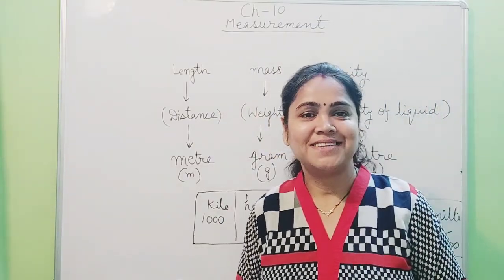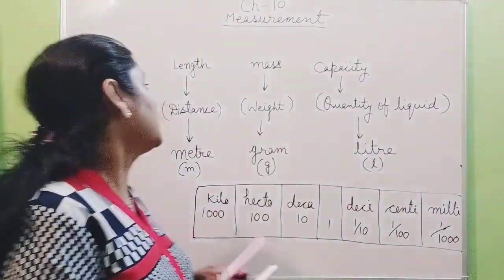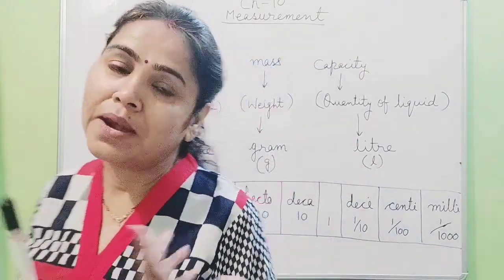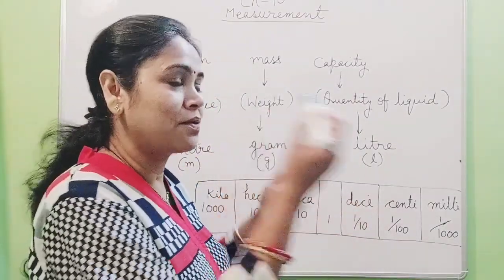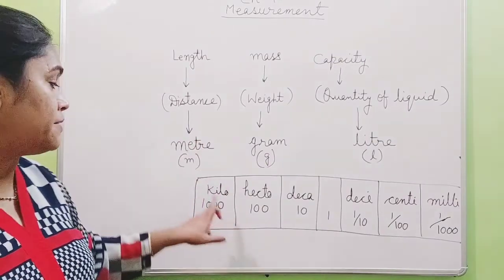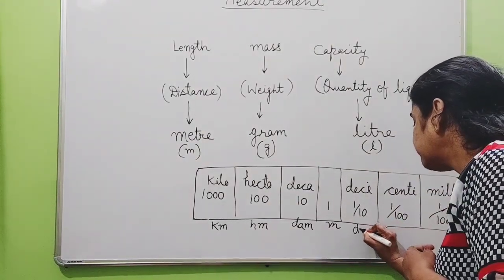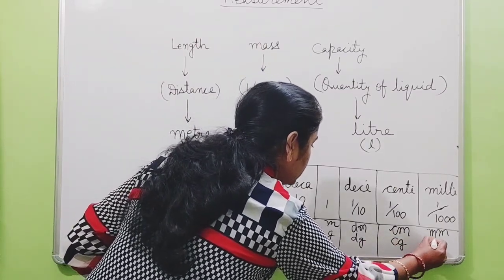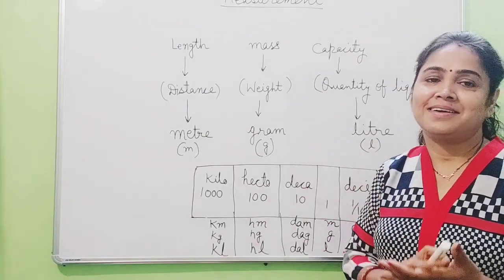Ch-10 Measurement video1 (Introduction of measures of length mass and capacity)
concept of measurements